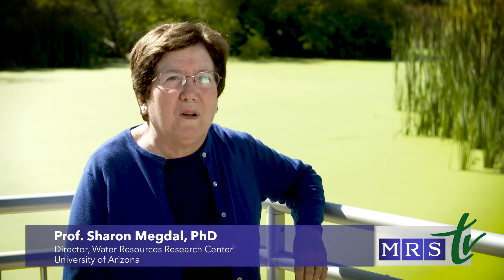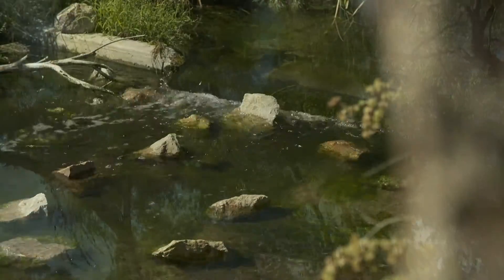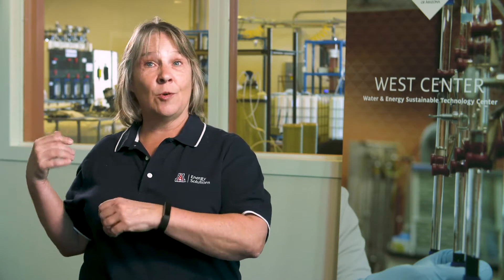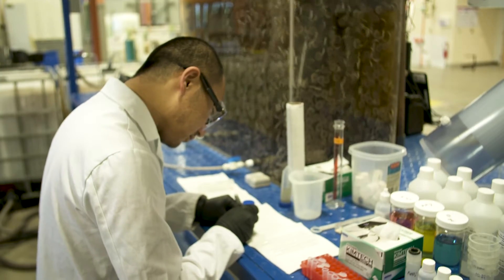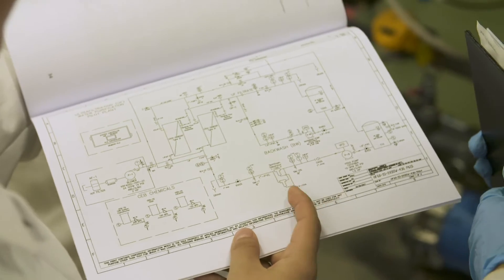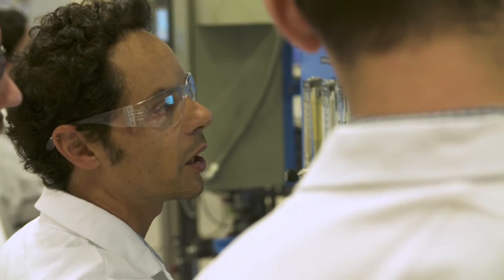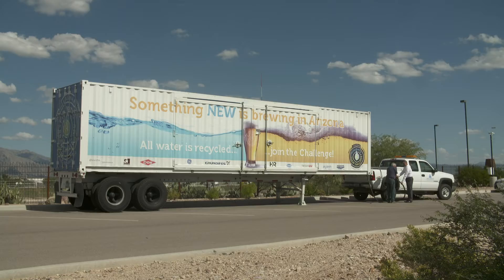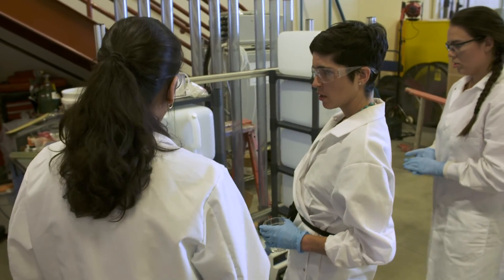University of Arizona, Water and Energy Sustainable Technology (WEST) Center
The WEST Center: A unique facility to address tomorrow’s challenges together.

The $5.5 million state-of-the-art Water & Energy Sustainable Technology (WEST) Center is the University’s leading facility in the development of new technologies that deal with water scarcity and reuse. The facility is co-located at the Agua Nueva water campus of Pima County, providing a unique venue to conduct the translational research necessary to advance the sustainable technologies of the future.

The WEST Center represents an important partnership—among few in the nation—that brings together various stakeholders to address some of the grand environmental challenges facing society today. The Center maintains a membership program to engage participants from industry, government and academia. The partnership currently involves Pima County, Tucson Water, numerous industrial partners, and the University of Arizona.

Utilizing the joint expertise of cross-cutting disciplines from colleges and departments across the University of Arizona, WEST Center occupies a special position at the epicenter of research, education, outreach,and industrial partnerships in North America for water and energy technologies.